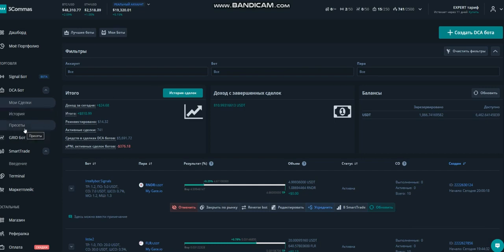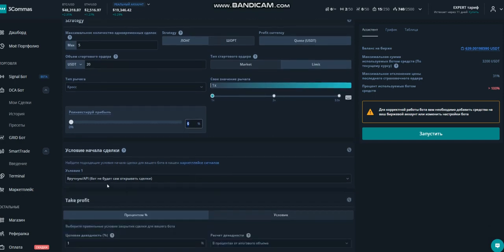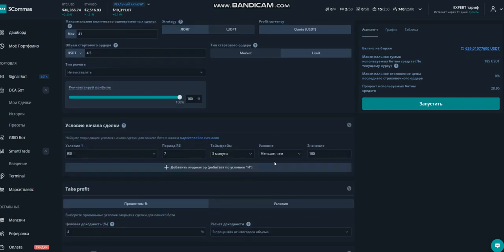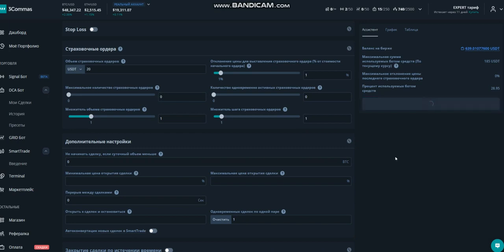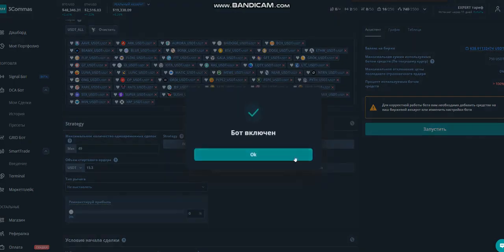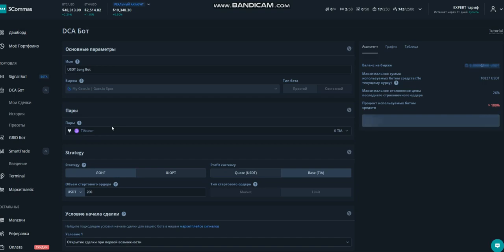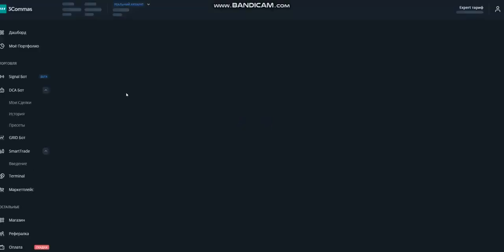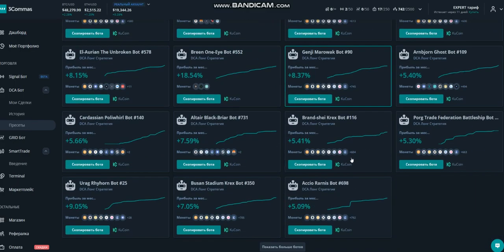DCA bot. including losses and profits, preferences for using stops, and exploring potential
- 💡 The use of stops is crucial to prevent losses when buying coins on the 3commas exchange.
- 💡 The Marketplace feature allows users to explore and invest in multiple coins simultaneously, increasing the chances of finding profitable opportunities.
- 💡 Monitoring percentages and growth of different coins is important for identifying potential profitable presents.
- 💡 The speaker emphasizes the need for clear settings and preferences, such as volume of starting orders and deviation for issuing orders, to effectively manage and optimize trading on the exchange.

00:00 so we look at the presents for the goal of the gate I have an exchange here there are some of it including finding presents  so that the exchange does not stand idle at least it works a little right at least there's something there at least it brought some profit that's what she really just takes me now and stands idle let's take a look but I want with stops I don't want without stops that is I have already bought up without stops flew into the minus I had a minus from the manager's Crown that's like three Comas on the

00:40 managing Crown minus $260 there then I directly had a minus for my settings of the shart Bots there for $150 in short it's just up the only thing that was successful was that myar yes app myar on this one here and like three Comas so he had a plus we look at the shoulder I don't want a shoulder well I don't want one the volume of the starting order well let it be 50 the invested profit well I don't want conditions either manually are you crazy was it left there by hand wait what was manually indicated

01:42 there no oh manually how I don't want to manually maybe it's some kind of a am I doing something wrong maybe I misunderstood TAA go to Marketplace only one coin is several come on here's a long and Mark low bod come on just edit let's see I don't want to but where did he rush to During the period up of course I up my grandmother so much in the calculation how much I lost so edit and what's the signal here and here the usual Less Than 3 minutes of shorts are less than 100 and

02:48 here is such a profit it's well it's on a certain amount the yield of the insurance orders is 20 additionally he has no stops from work at all come on we take 20 Insurance orders at once the deviation for issuing is 1% well let's see what happen so what else is there on the presents let's see what's here

03:59 again so 51 well we put 51 153 less than 100% 15 steel 15 15 deviation 10% well let's see okay okay Tia Tia we clean up we don't need

05:14 it 50 come on 50 let's remove the link please I need this link too 49 well let it be 49 all right why it was impossible to say right away the bot is enabled in general let's look at the presents in principle maybe there is something else interesting on the sweat spots that's it we look at the percentages what gives us a good percentage so well let's watch from well closer to 20 right come on we

06:22 open new ones right away we immediately open new ones the fact that something is more or less interesting new new in principle I don't understand why well everywhere just now let's say if he's there without any let's say Investments right here's the edit one Tia coin and long the volume of the starting order opening a deal at the first opportunity what the is this but this is while Theo's growing no oh I don't like something like that edit here we look at what it is well that is it kind of just opens

07:27 because Thea herself is growing it's like opening a deal at the first opportunity and what kind of coin is this here Dao doesn't like it either edit those of course at the first opportunity now click edit everywhere let's see what it offers yes it's just that the coin was growing they seemed of course they showed profit as the coin grew here they're the ones everywhere that I don't even want to suffer so much in short they are composite because I will not make one coin okay 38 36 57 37 well 13 is already something

08:29 interesting in so what's in there whenever possible edit look the axes are less than 42 3 minutes less than 452 well okay it could be we take a percentage of 2% us0 deviation 4 four and five well this is something more or less interesting only I will accept it so that it is clear to me that I will also say it like this everything is saved now what will the presents tell us about the Cocoon cocaine what will cocaine give us we

09:55 look at the components according to our processes